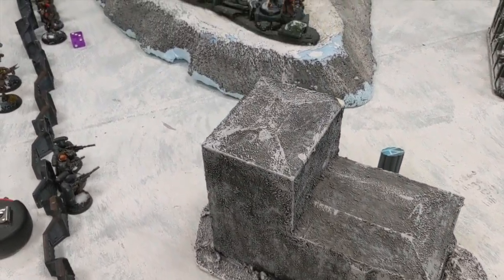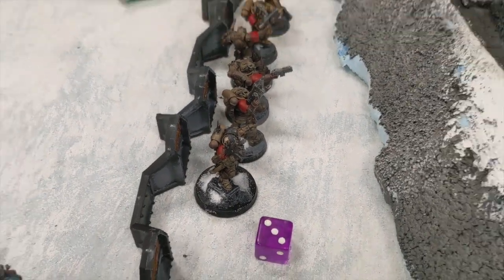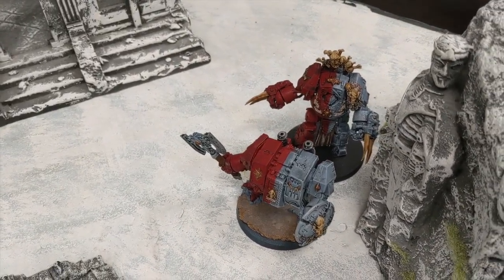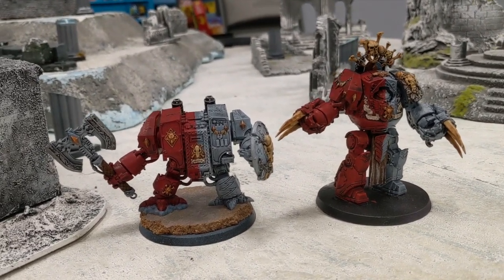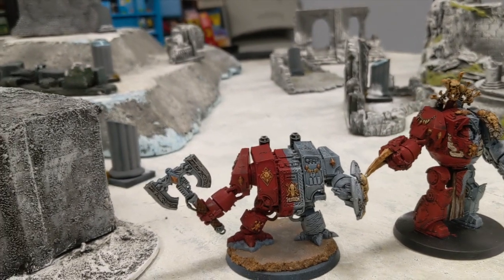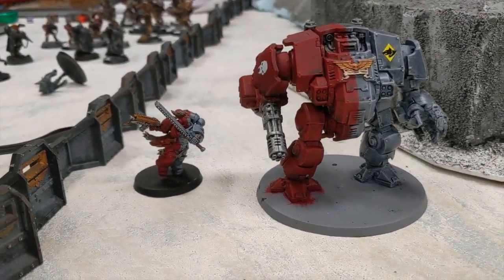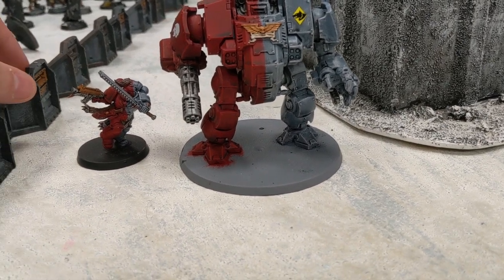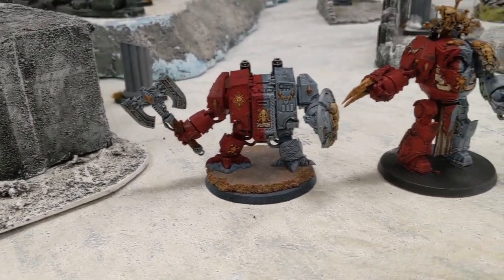Warhammer 40k Escalation league: Game 1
Game one of our local Warhammer 40k escalation league was a Space Wolves civil war! For Fenris!